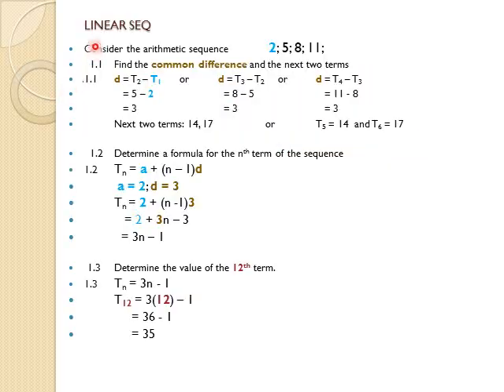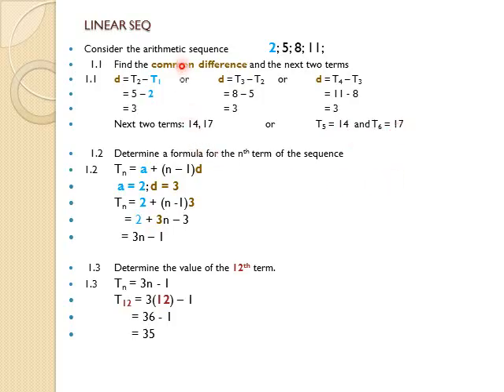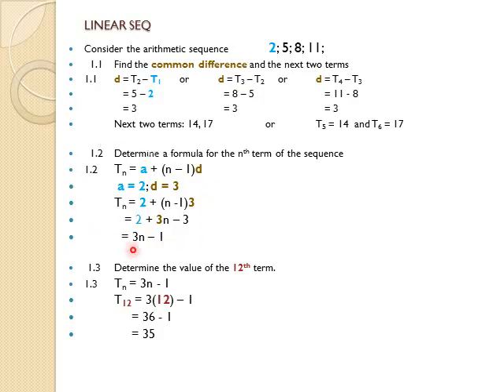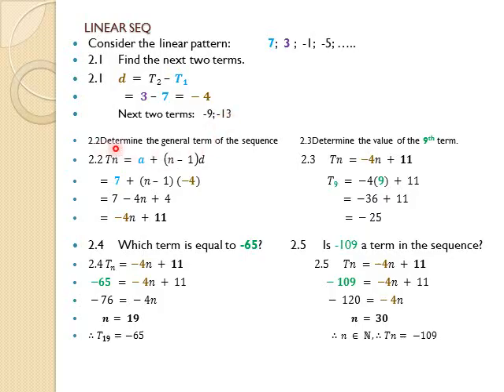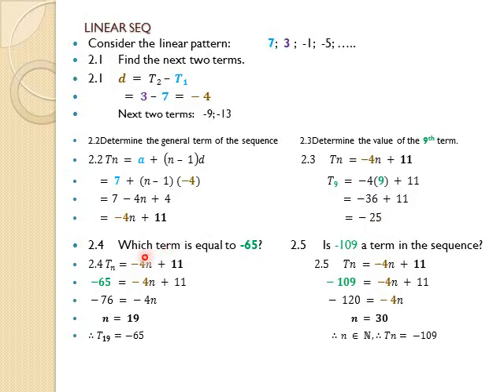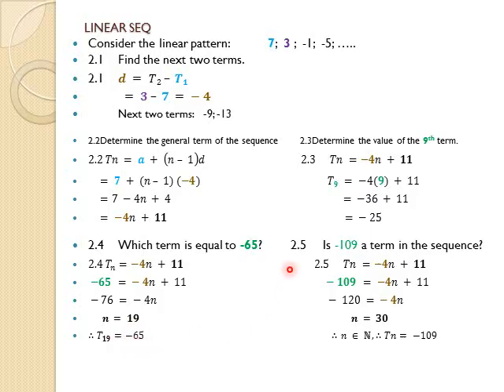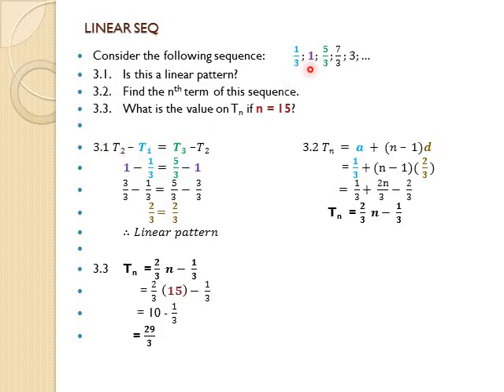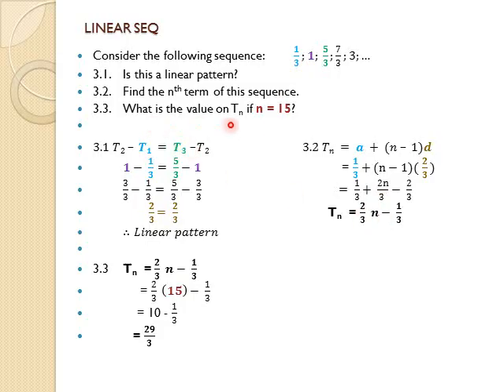12 1 Revision of Linear sequence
In this lesson we will look at linear sequences and how to solve general problems on them